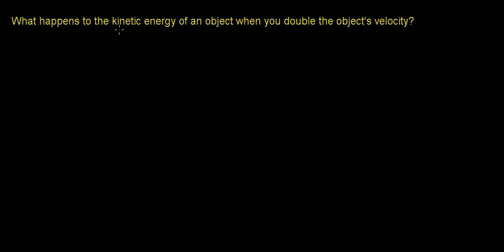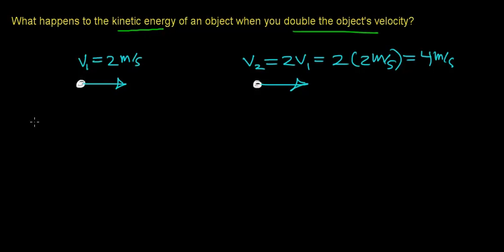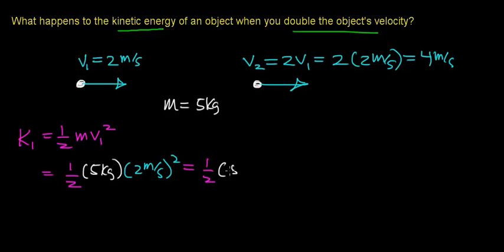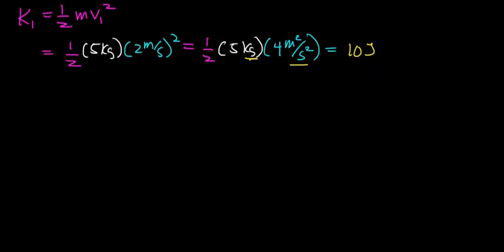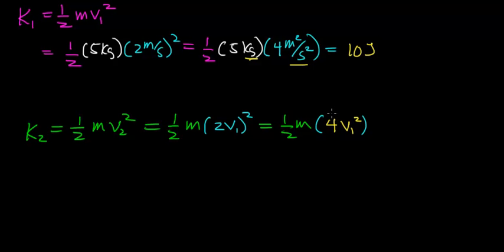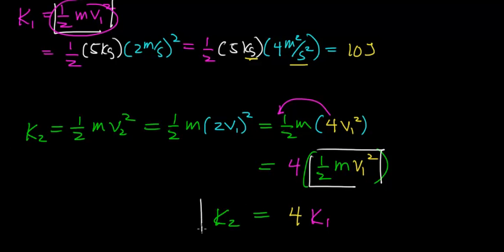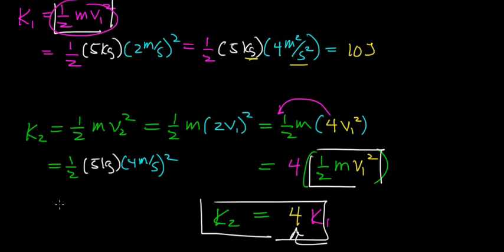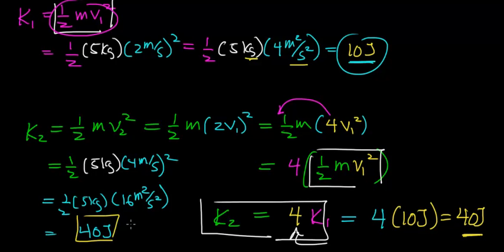how doubling the velocity of an object effects its kinetic energy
How doubling the velocity of an object effects the object's kinetic energy.